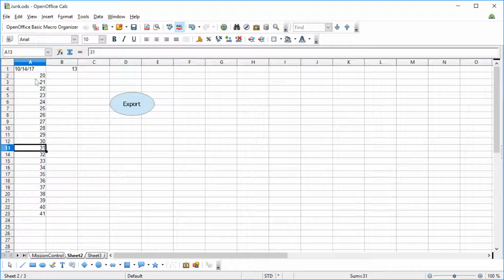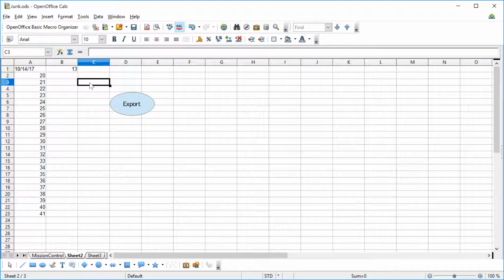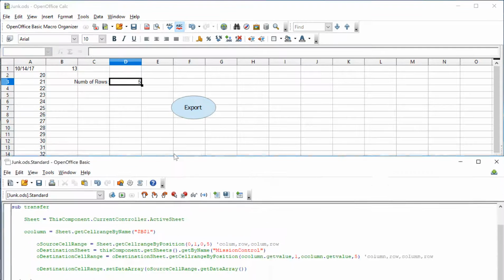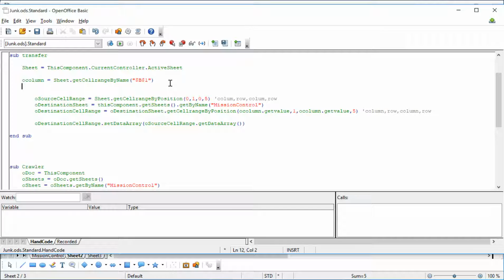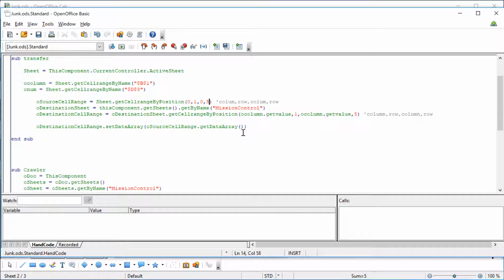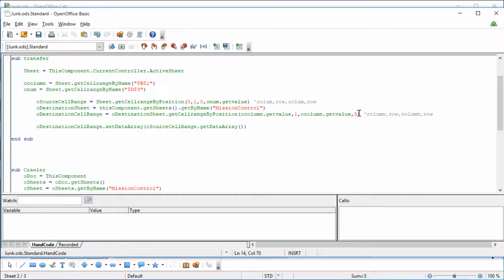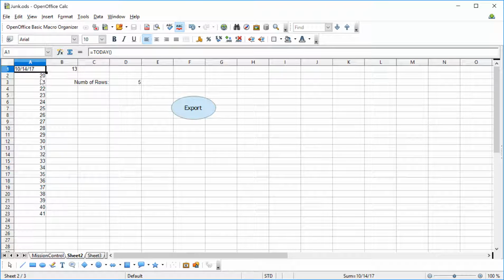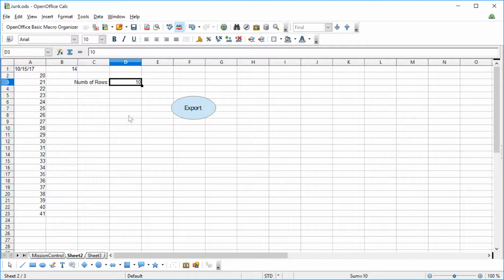Macro 203 Add Sizing capacity